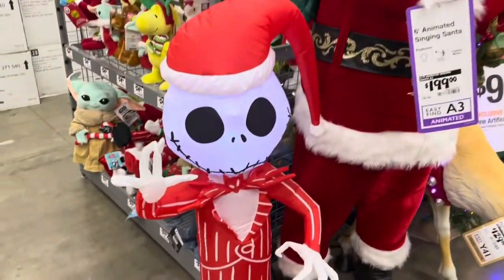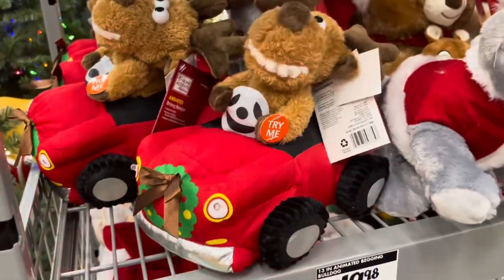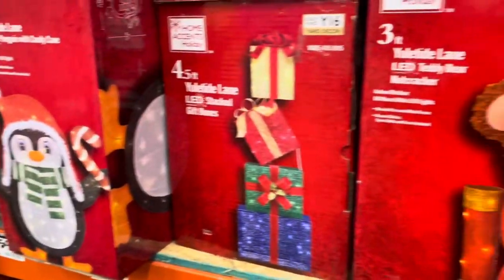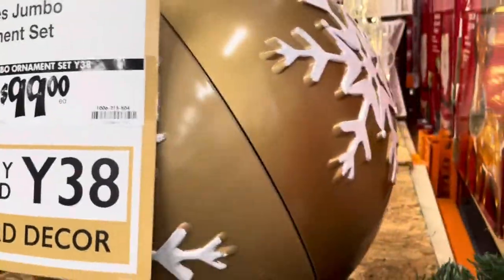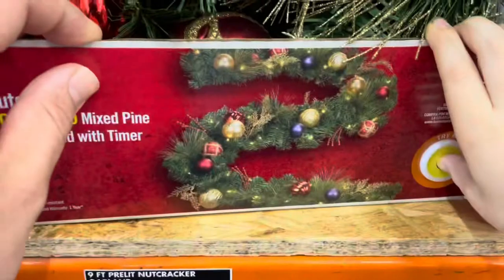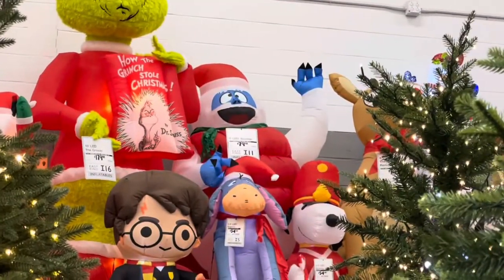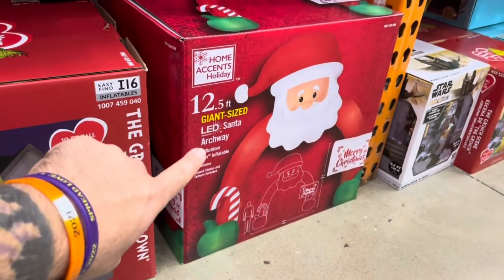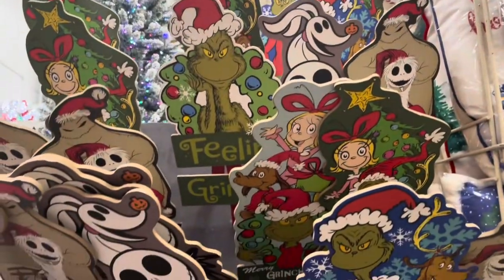HOME DEPOT CHRISTMAS 2022 IN NORTH CANTON OHIO 🎄 SANTA CLAUS ANIMATRONIC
Christmas 2022 at Home Depot in North Canton Ohio featuring a Santa Claus animatronic and Christmas inflatables

——👨‍👩‍👧‍👦 About The Voina Experience———
The Voina Experience was created out of my family‘s love for the holiday season. Halloween, Christmas, and we wanted to entertain and share it with all of you so that you can have fun along with us! So we decided to make a little channel in hopes that one day we could look back and smile at our silliness.